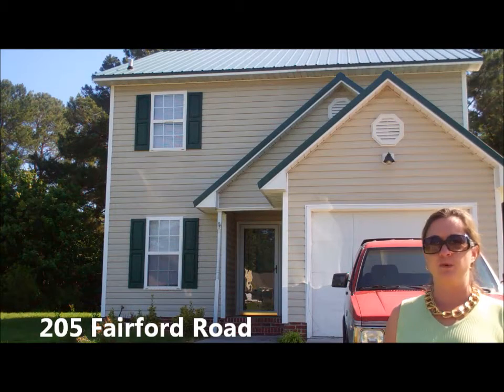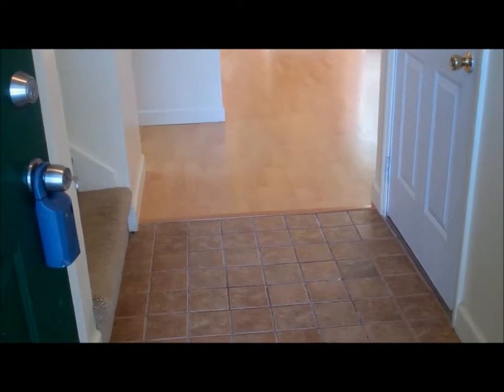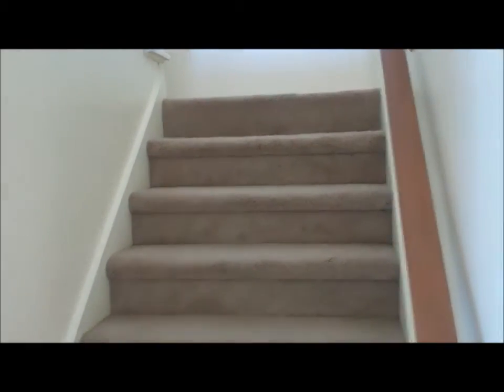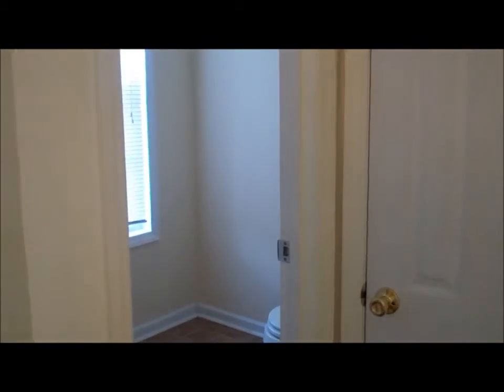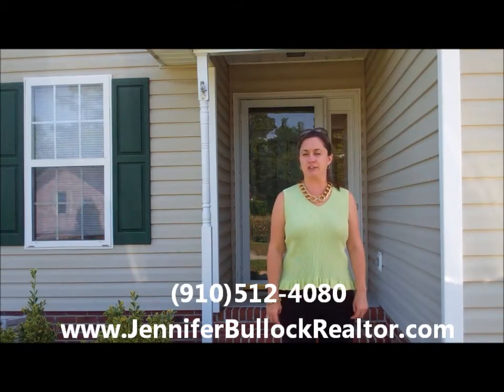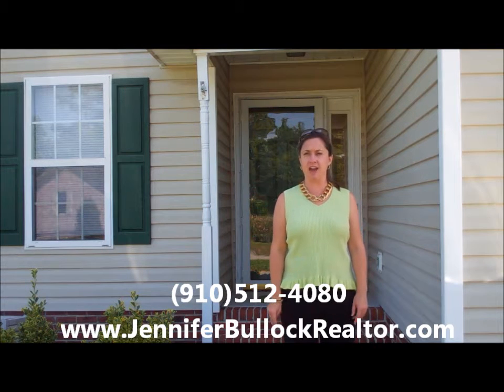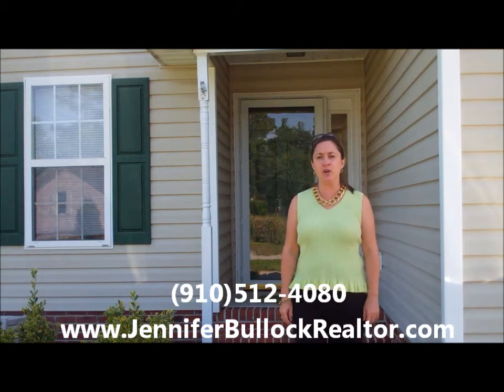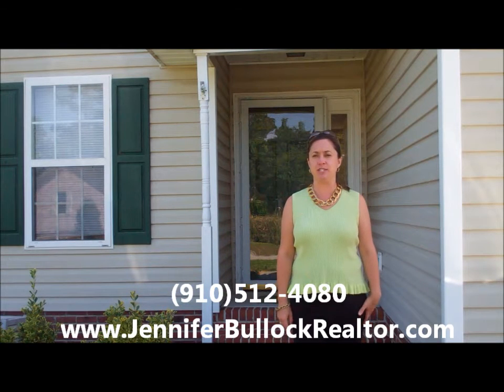home in Castle Hayne NC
Great home in Castle Hayne, NC. 3 bedroom, 2 bath.